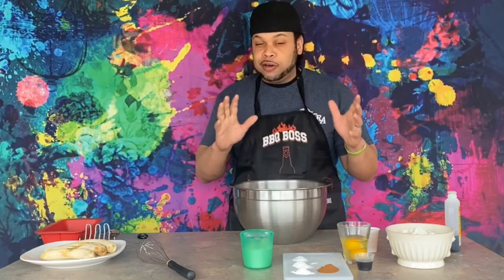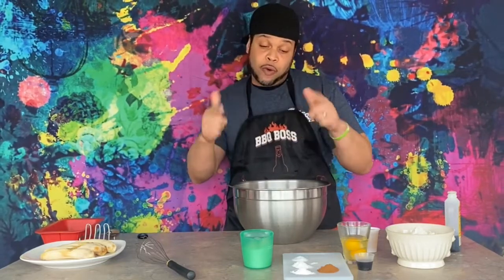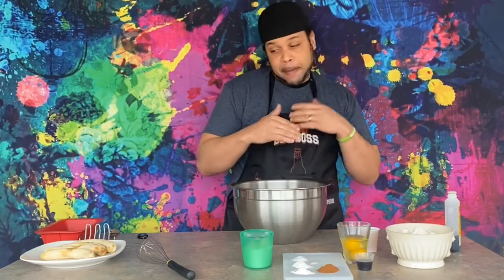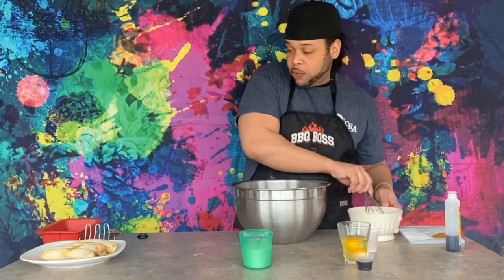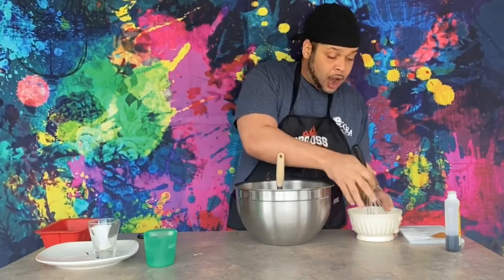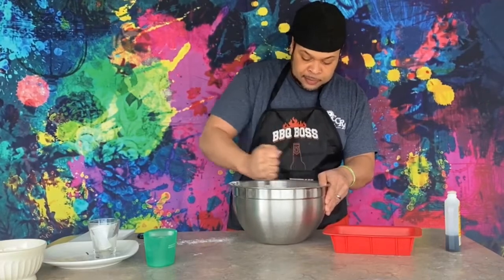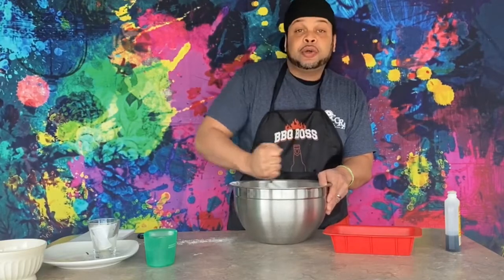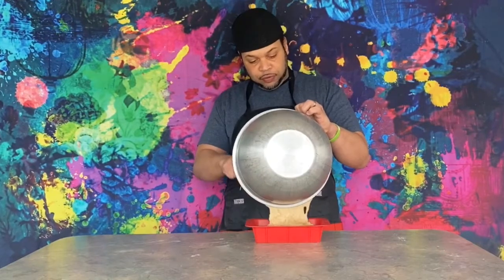Just In Time Flat Top Favs Banana Bread